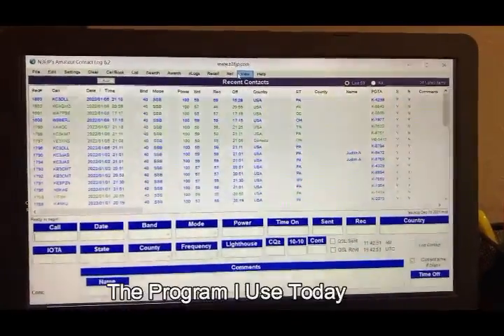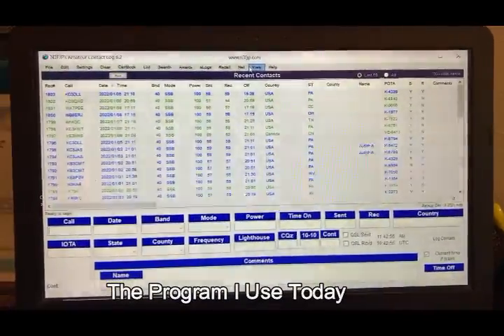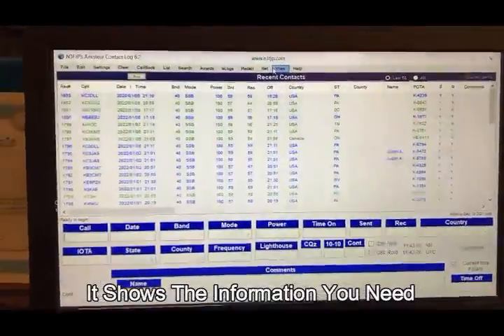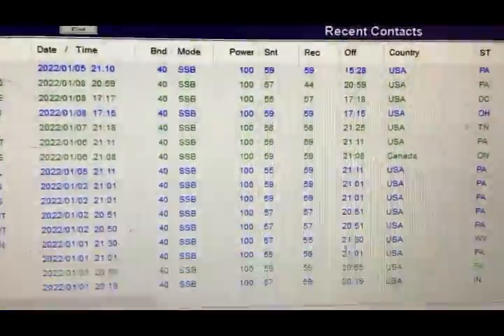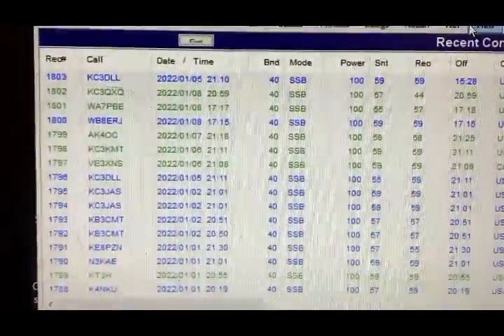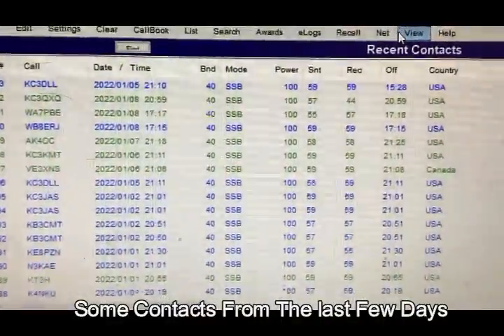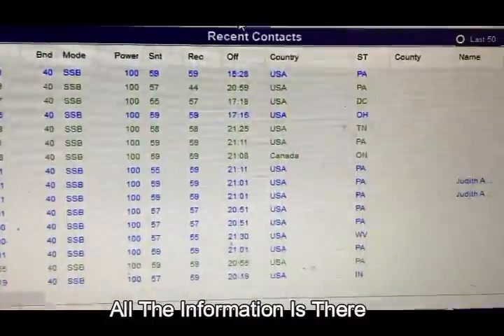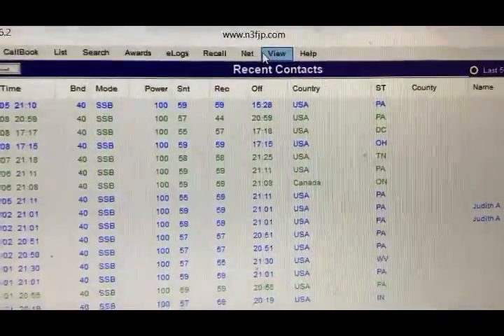What Is A QSL Card- Shaky Key Blog